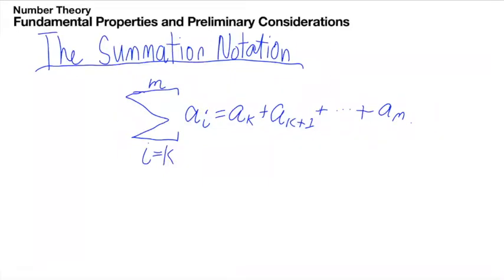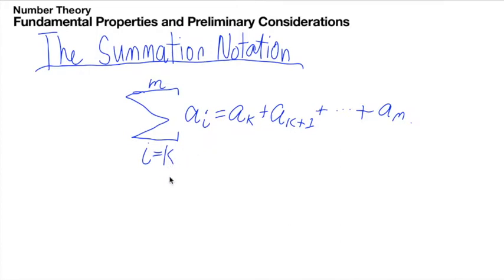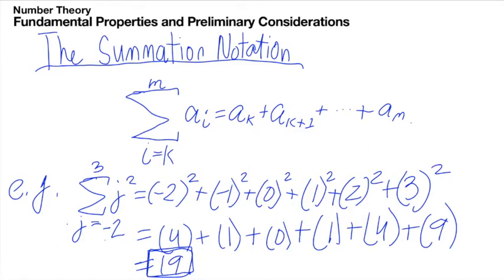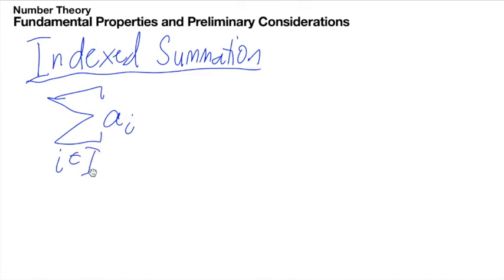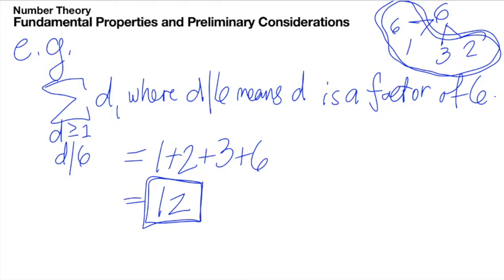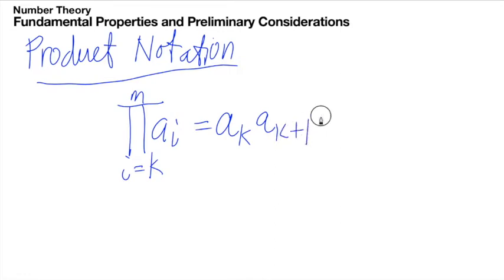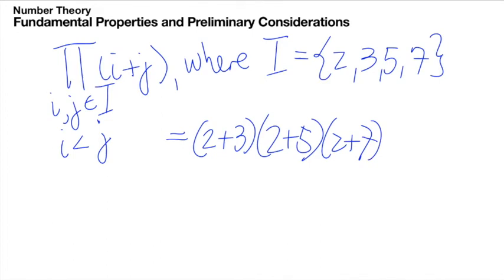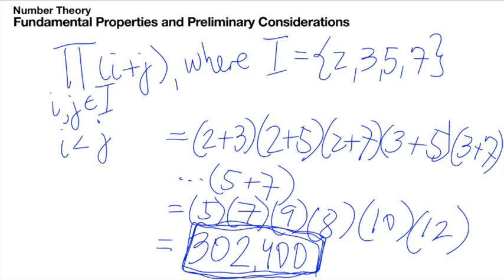Number Theory 2 - Summation and Product Notations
This 2nd video on Number Theory presents the Summation and Product Notations, this includes the Indexed Summations and Products.